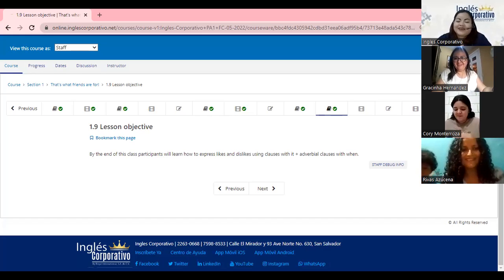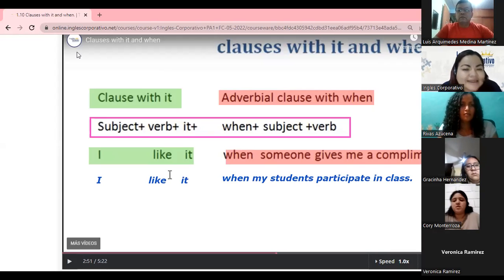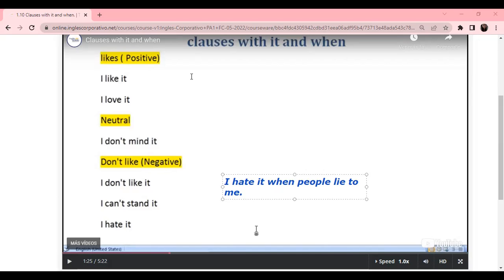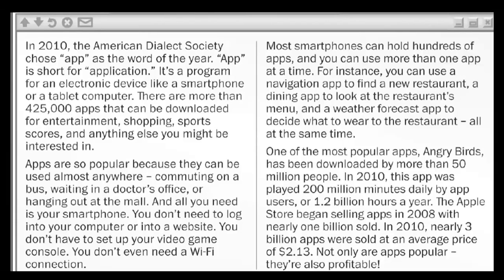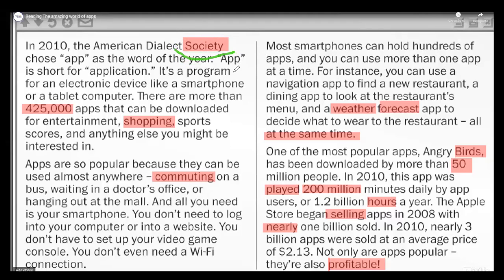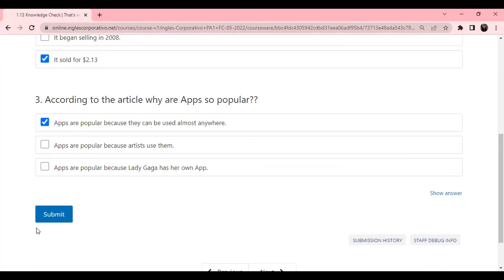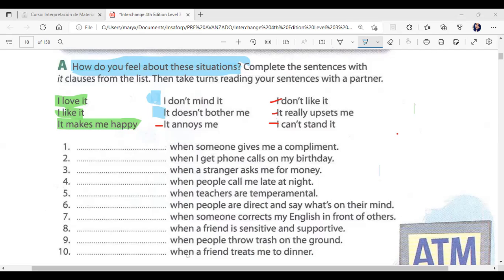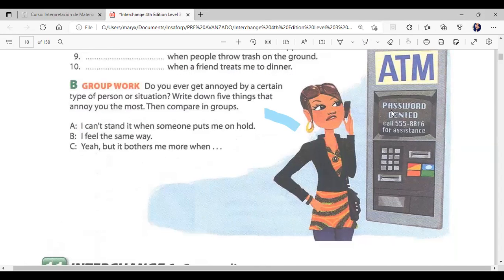Ingles Corporativo-06-02-2022-Clauses with it and when.